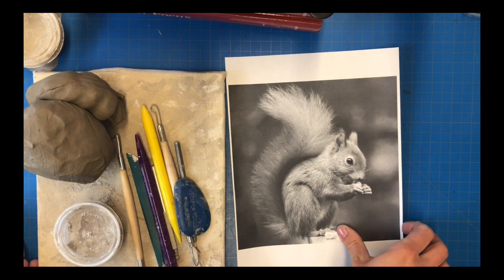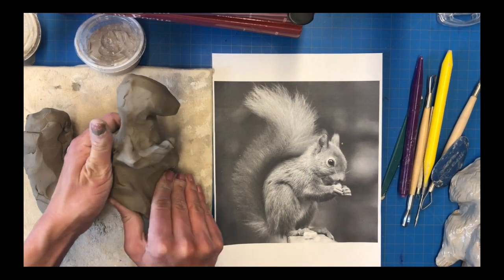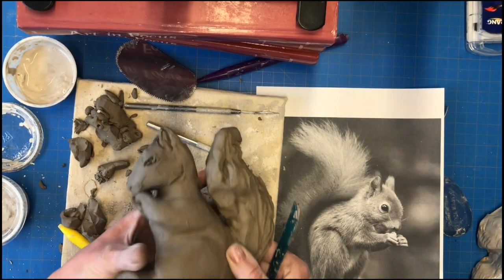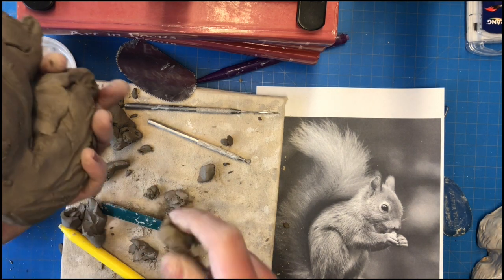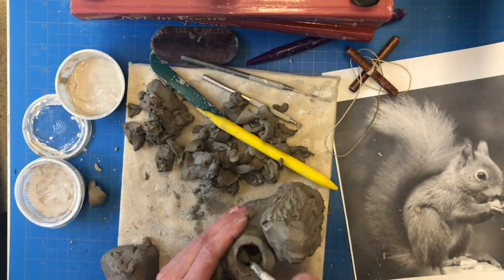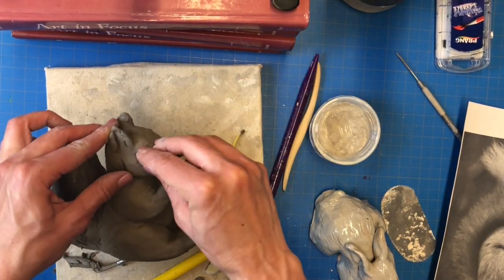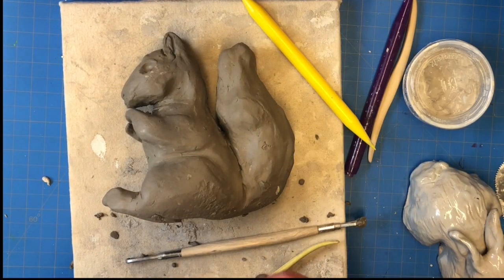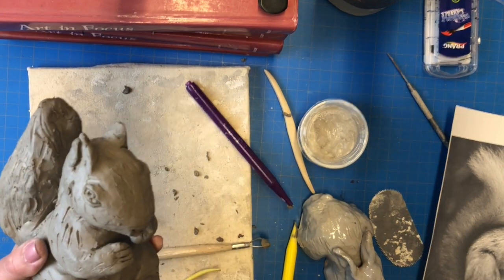Animal Sculpture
This video teaches techniques to use when sculpting with stoneware clay.